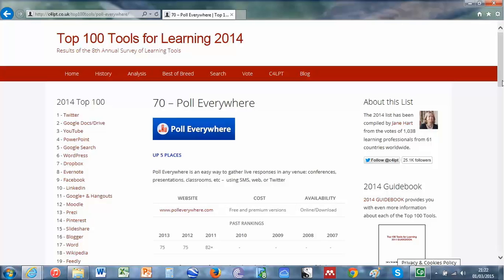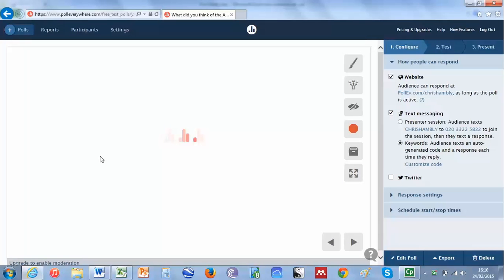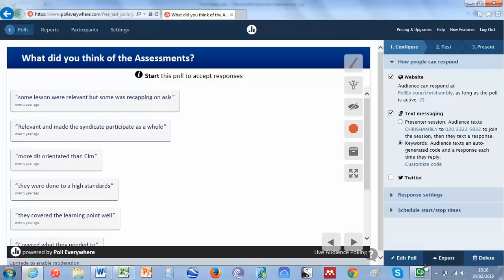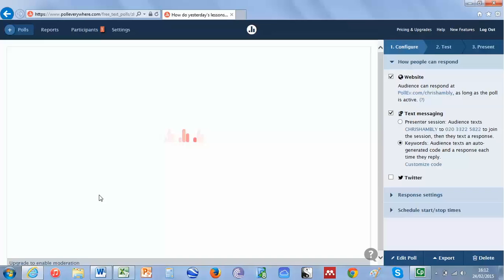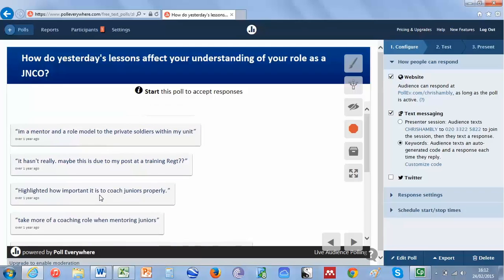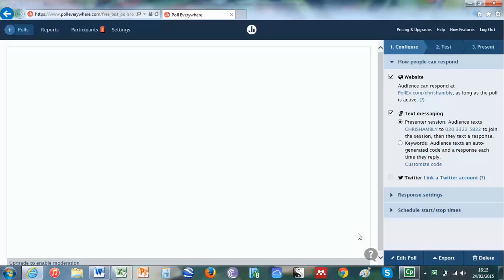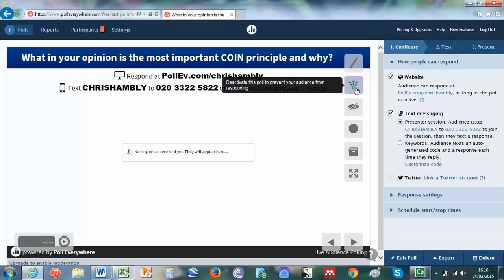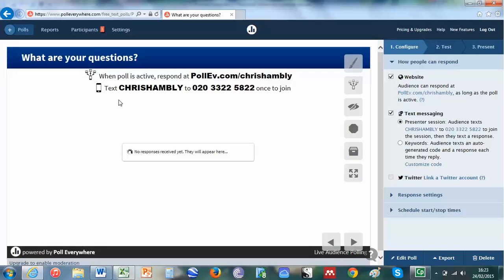A Podcast on PollEv